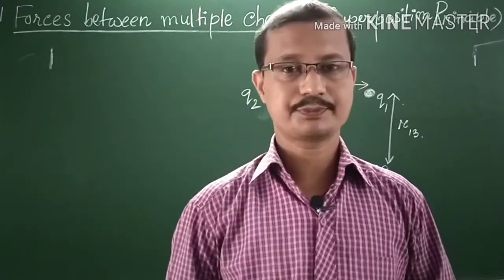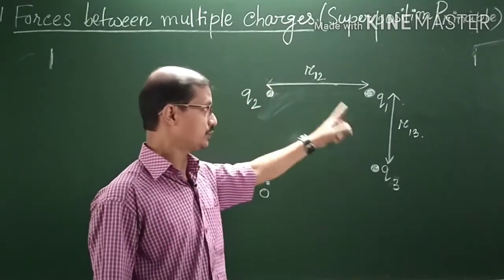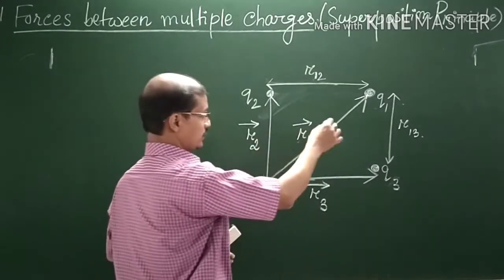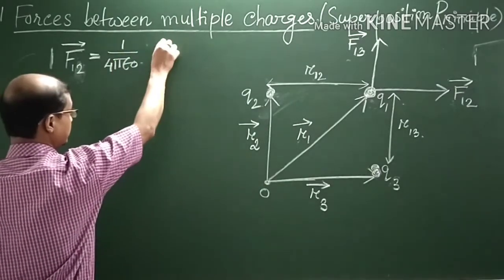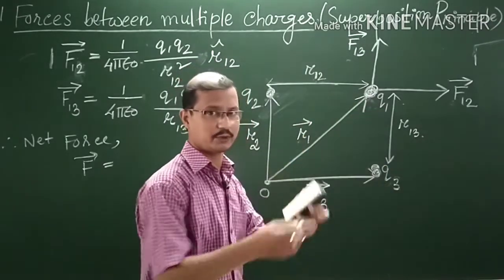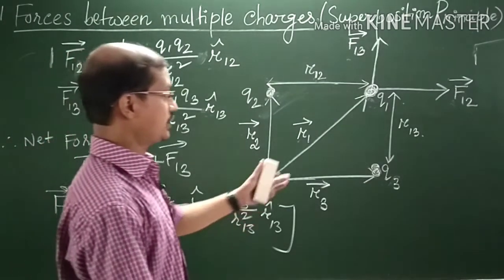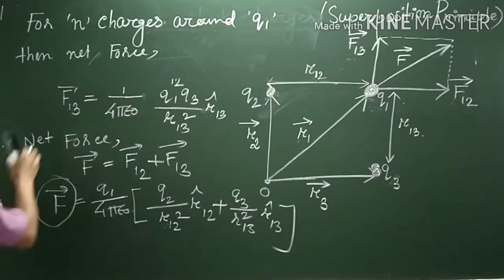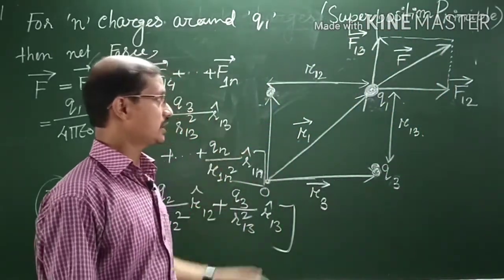Force between multiple charges